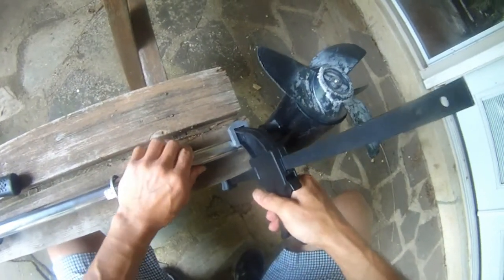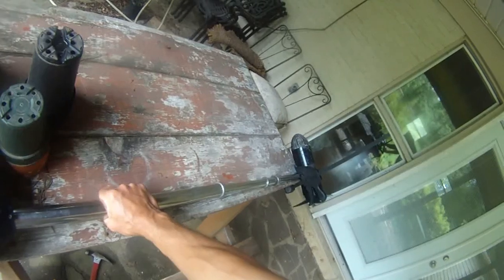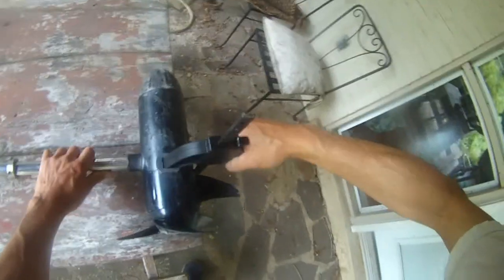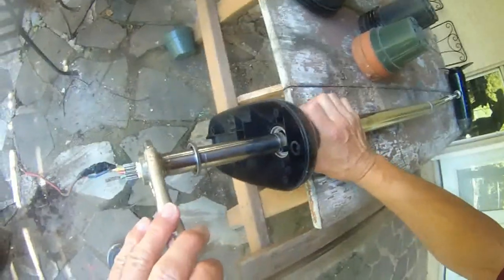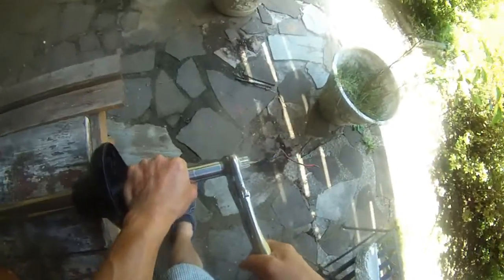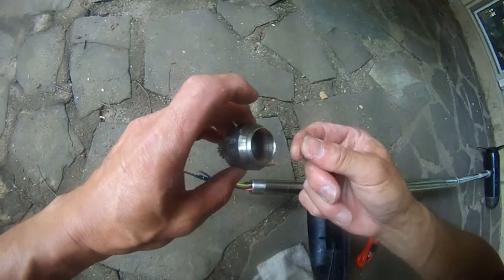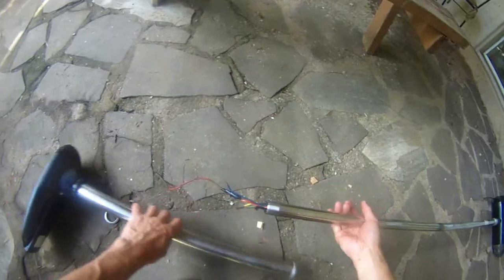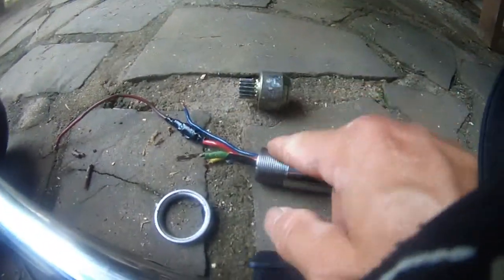how to fix a bent trolling motor shaft (52") - Part 2 of 3? (removing pinion gear nut)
how to fix a bent trolling motor shaft (52") - Part 2 of 3? (removing pinion gear nut and outer shaft) - slide show click here (7m7s)
I have to straighten my big bent trolling motor shaft, because this motorguide pro series 70 lbs foot controlled trolling motor break the foot controlled cable in such great force that I have to abandon using a cable to control it. So, I got the idea to make this TM a wireless radio controlled TM. But, I still need to fix the bent shaft of the inner tube so the motor won't generate huge uncontrollable torque force. In order to remove the outer shaft, I need to remove the pinion gear nut that locks to the steering rack gear. In order to remove the pinion gear nut I need to remove a set screw that locks it to the inner shaft. So, PB blaster was used, and Allen wrench was used to finally break loose the set screw. Part 2 - I will show you how to twist open the pinion gear nut, so you need to turn the pinion nut counter clockwise while someone holds the motor down. I was using a cheap harbor freight bar clamp but not enough  clamping force. So, I solicited my wife and was able to break loose the pinion nut in Part 2. Final part - I will show you how I removed the outer shaft and straightened the inner shaft. The motor is now straight as an arrow.